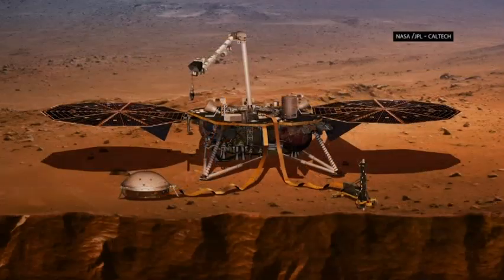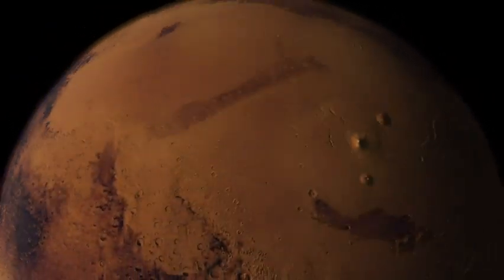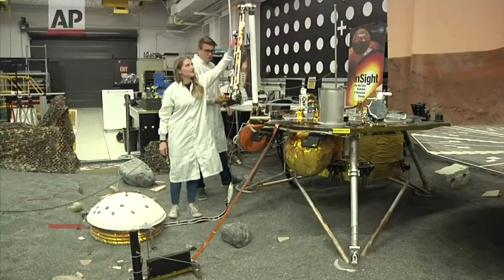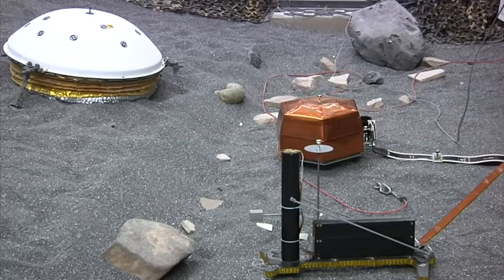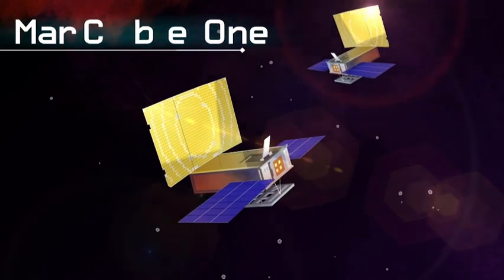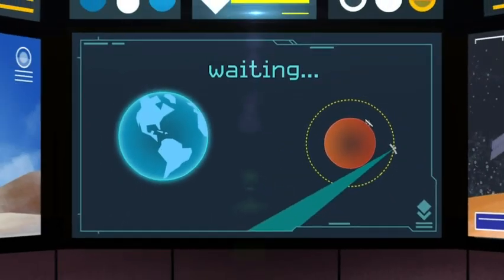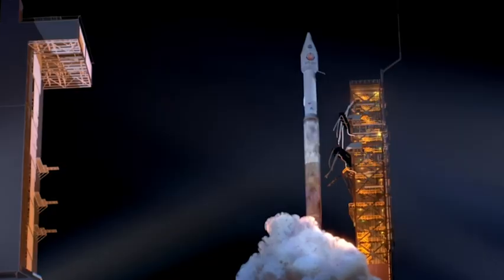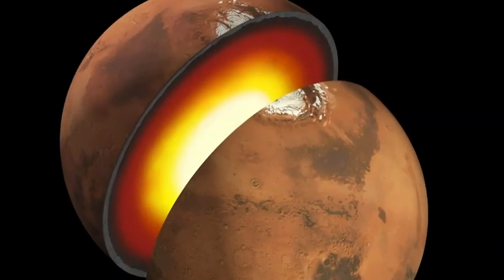NASA to Dig Deep into Mars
NASA's first-ever mission to study the deep interior of Mars is scheduled to launch this week. Mars Insight is the first planetary mission to take off from the West Coast of the United States. (May 2) -- The Associated Press